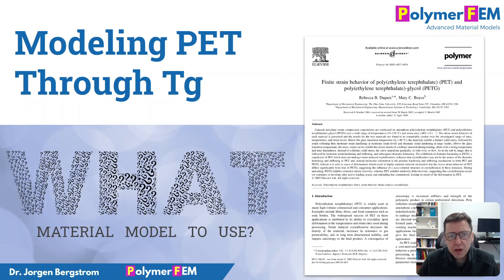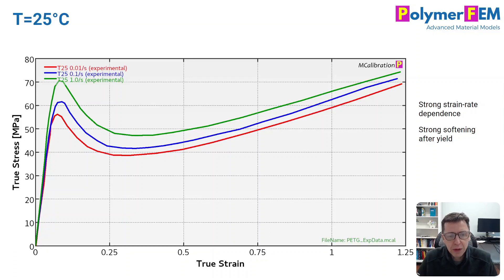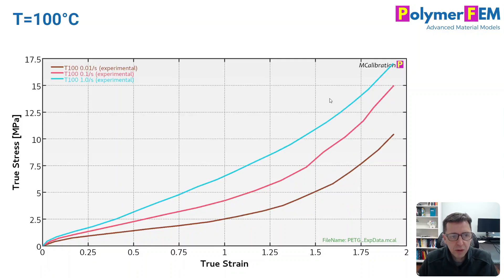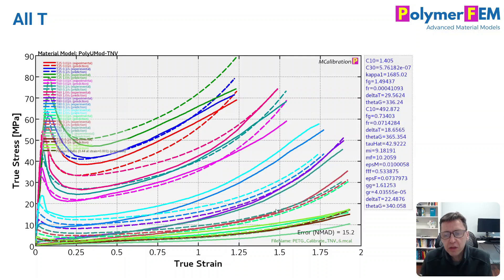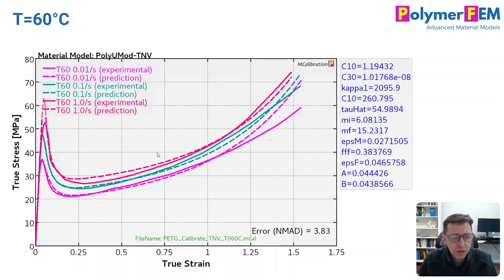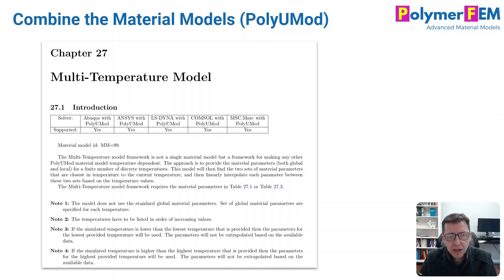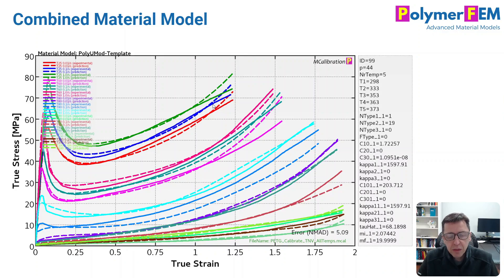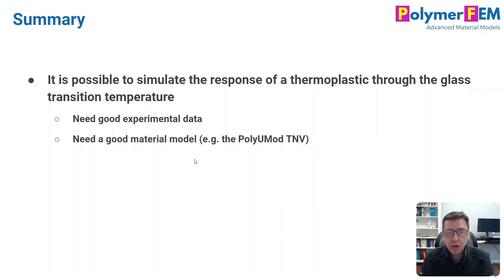Material Models for Thermoplastics (PETG) Through Tg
It is possible to simulate the large-strain temperature-dependent response of thermoplastics through the glass transition temperature (Tg). In this video I will show 2 ways to do this for PETG.

0:00 Introduction
1:00 Experimental Data
2:34 All-At-Once Calibration
4:46 Calibrate Temperature at a Time
7:33 Summary